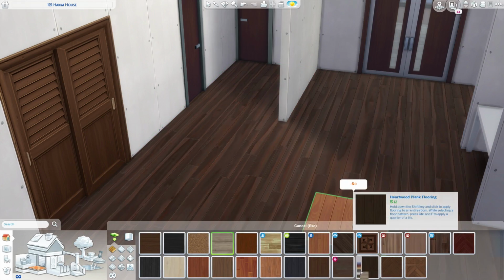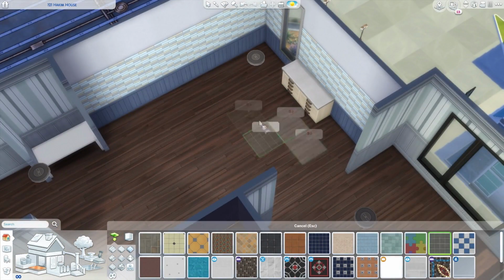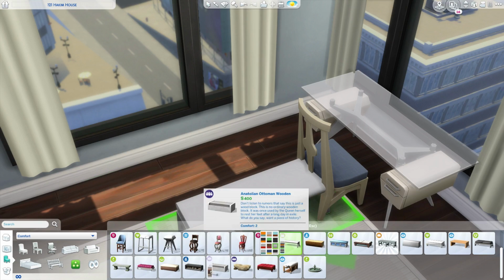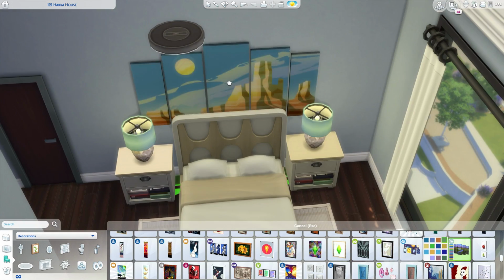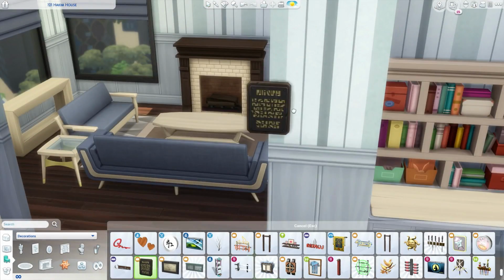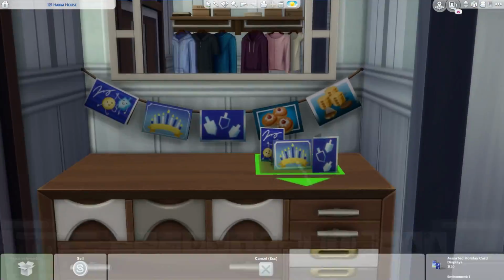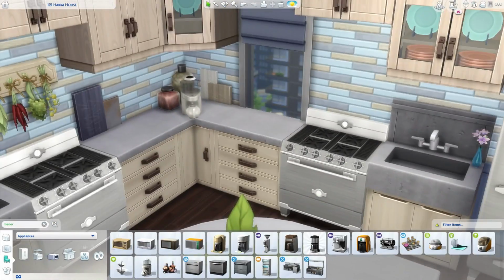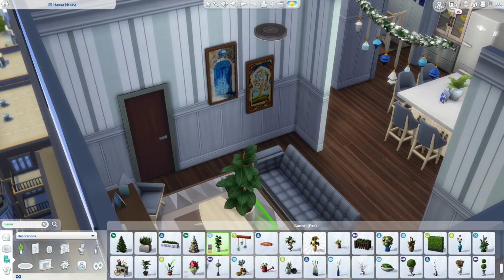🕎 Hanukkah Apartment 🕎 | Sims 4 Speed Build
It’s Hanukkah time again (well the last day) and this time I have an apartment for you all! For some reason I also talk about my love of desks and dream of owning at least 3.

You can find many of my builds on the Sims 4 Gallery,

My other speed builds!